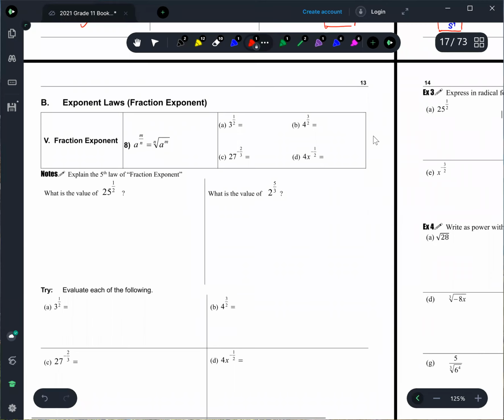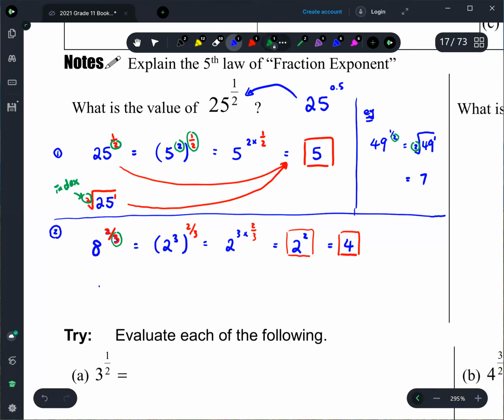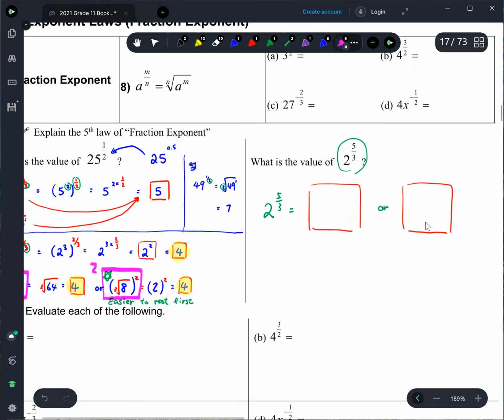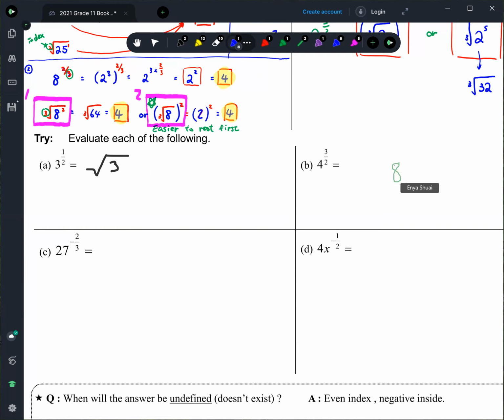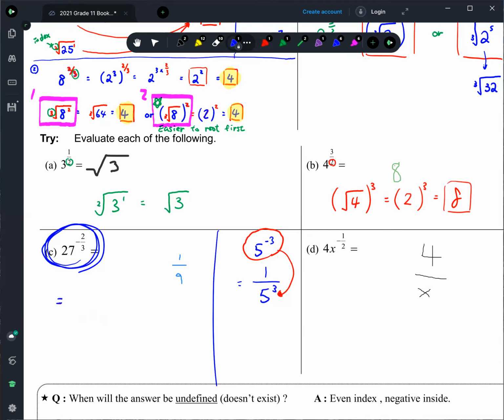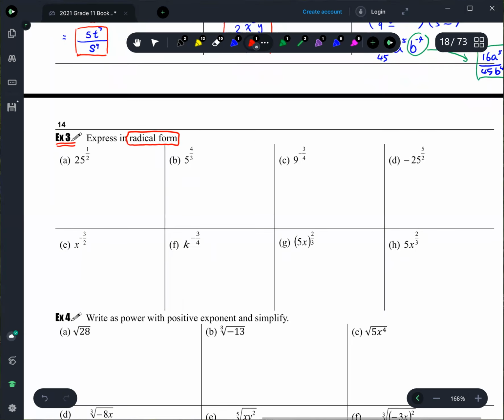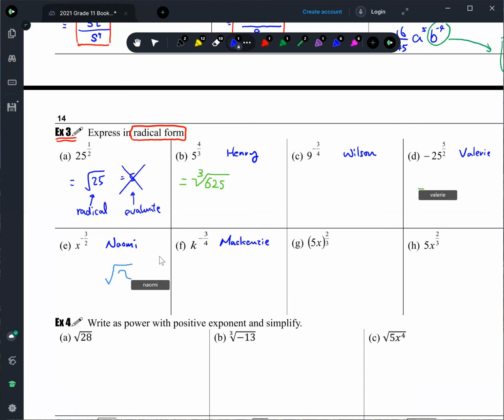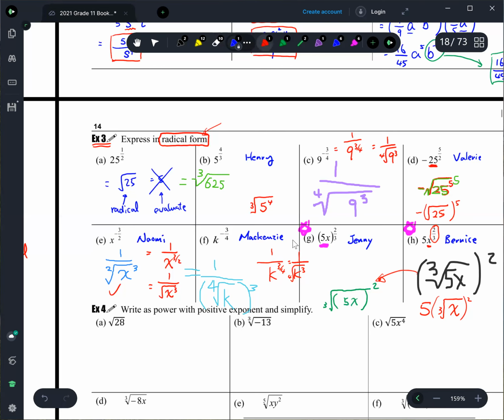41. Fraction Exponent